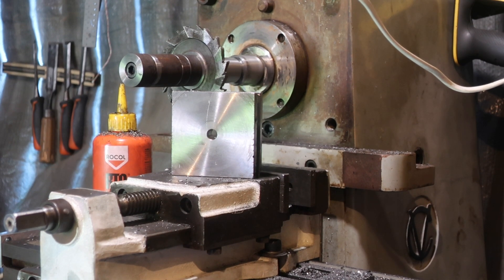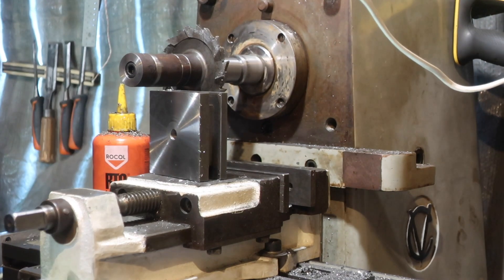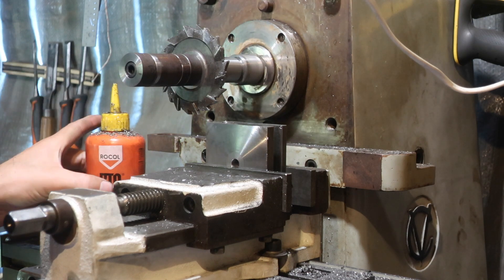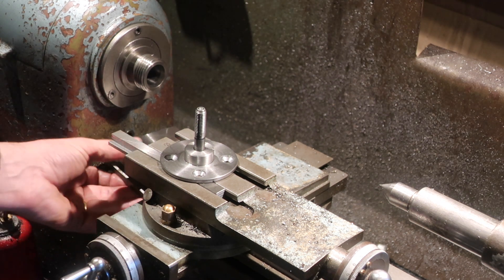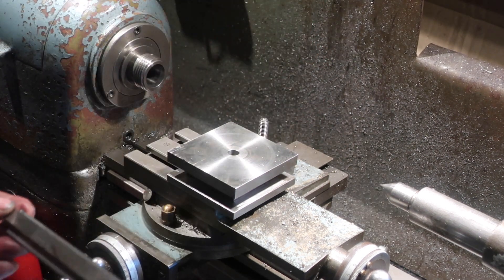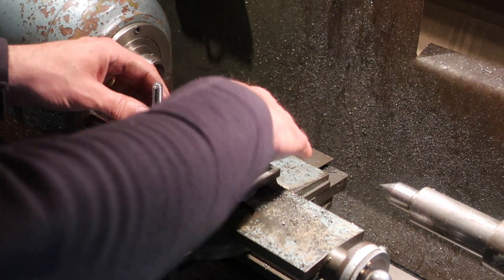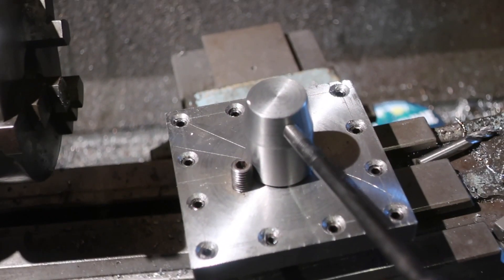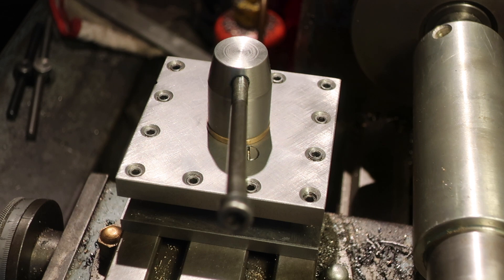Quick project - 4 way toolpost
Time for an indexing toolpost for the lathe.  Not a rapid change post, mind.